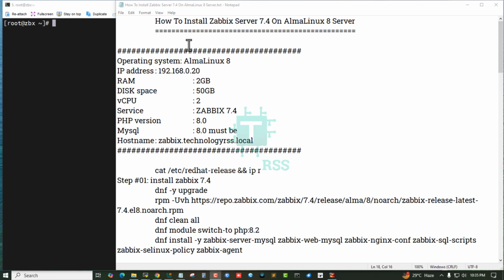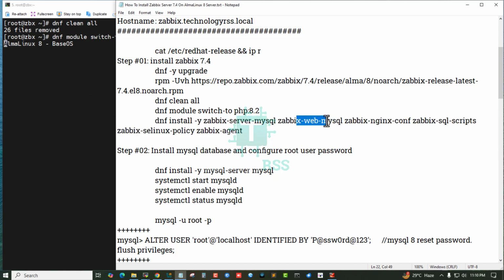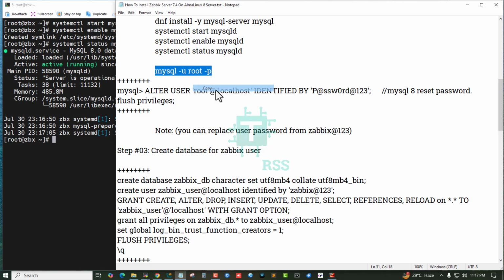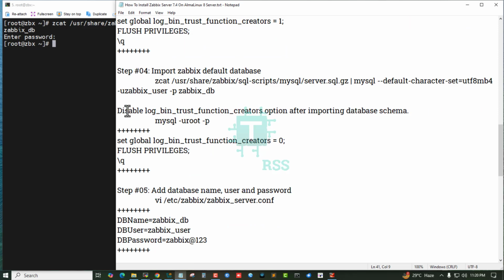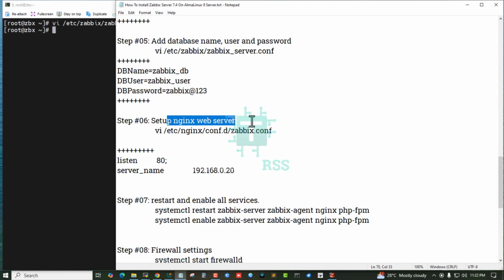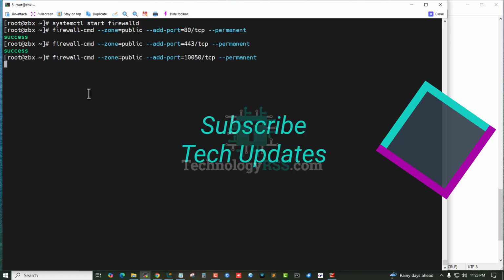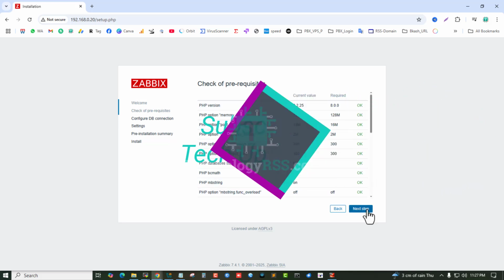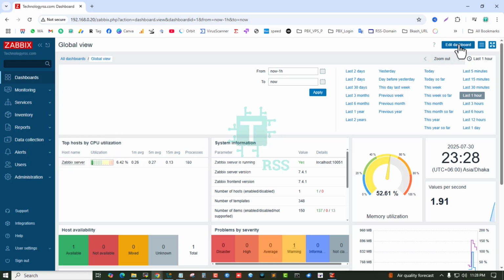How To Install Zabbix Server 7.4 On AlmaLinux 8 Server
Now I want to share How To Install Zabbix Server 7.4 On AlmaLinux 8 Server

Thanks.